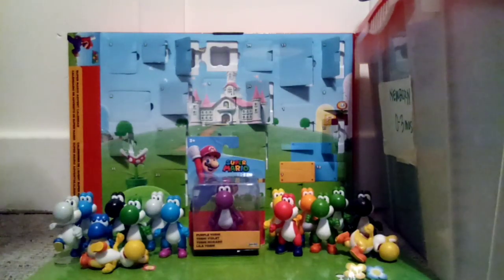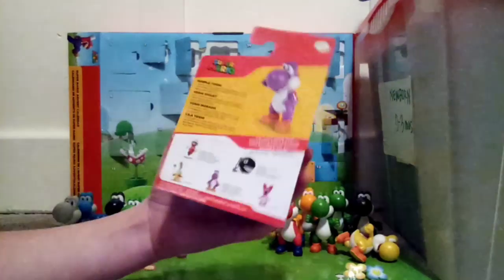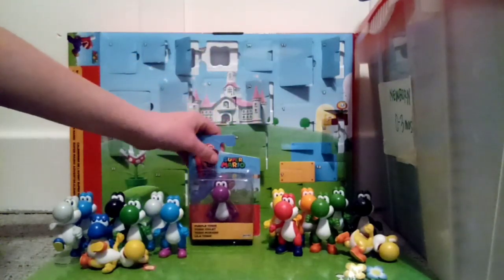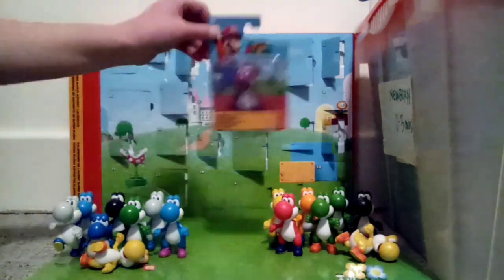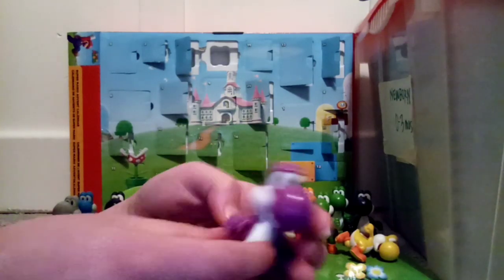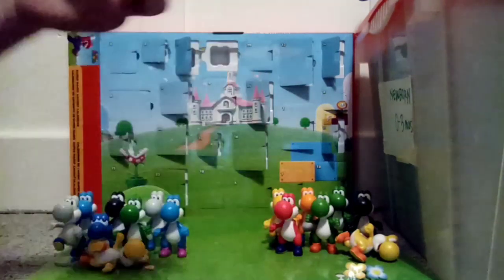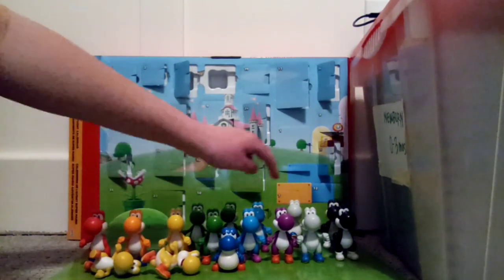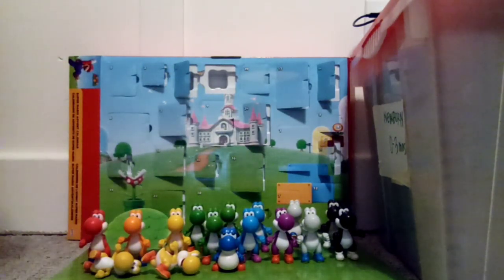Sick Mario Bros: Jakks Pacific Wave 39 Purple Yoshi 2.5" Figure Review